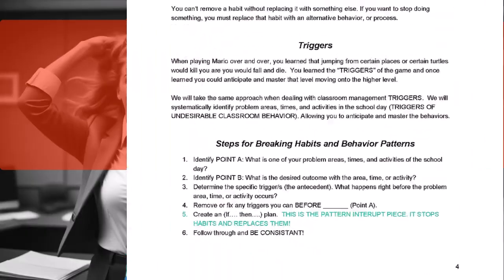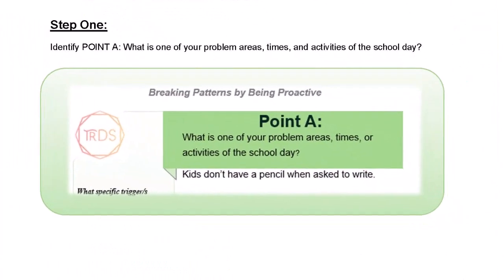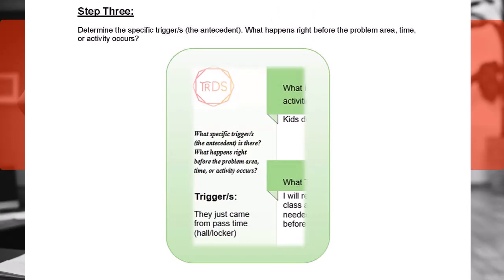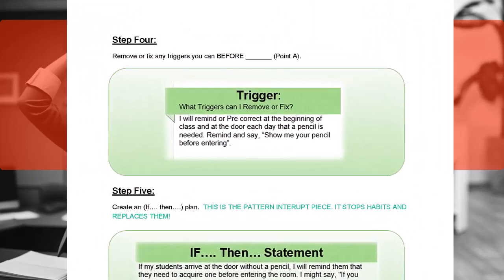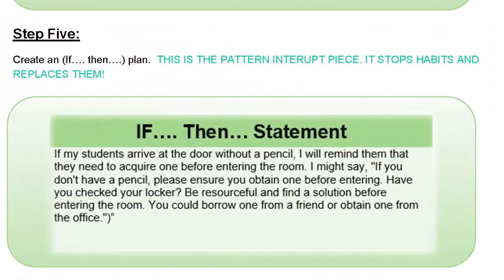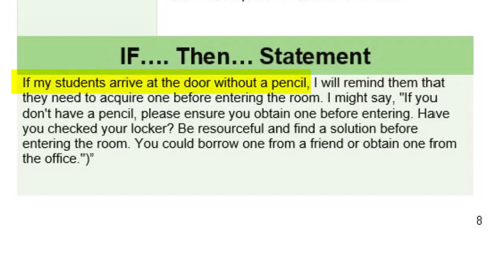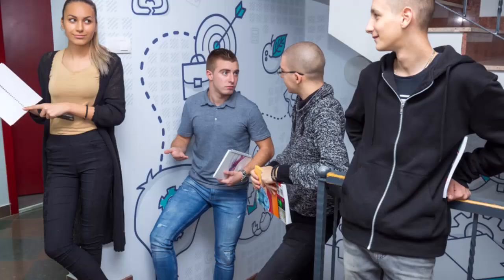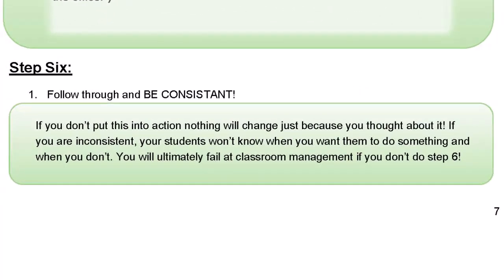Guided Practice for Breaking Patterns and Habits